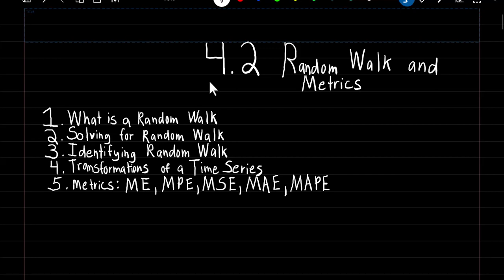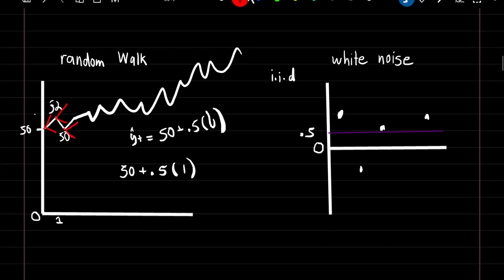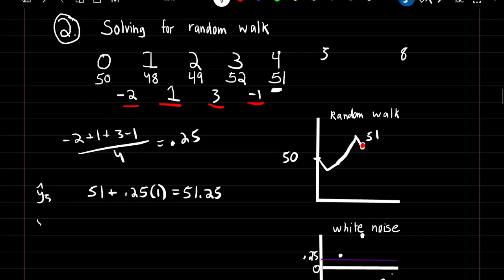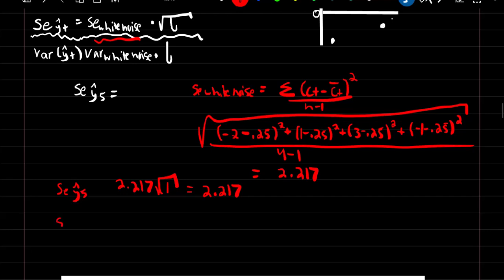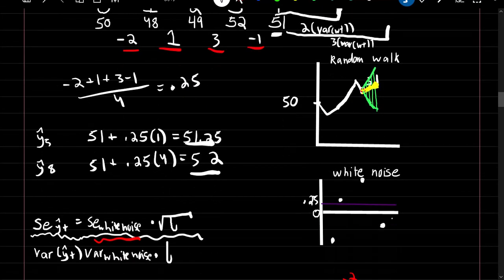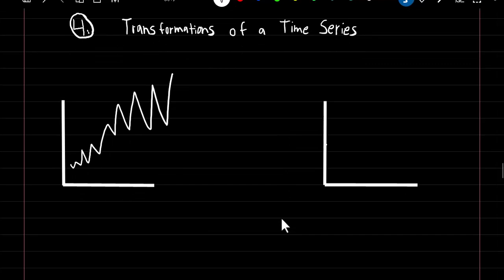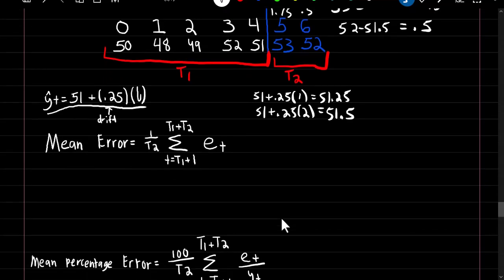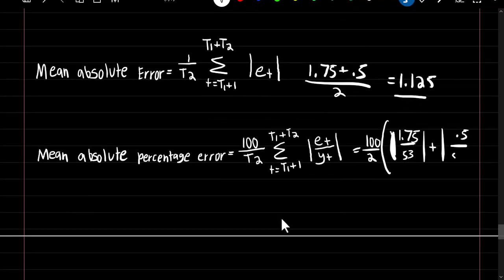SRM: 4-2 | Random Walk, Transformations, and Metrics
Timecodes
0:00 - Intro
0:17 - Random Walk
4:03 - Random Walk Example
13:08 - Identifying Random Walk
15:52 - Time Series Transformation
17:33 - Metrics